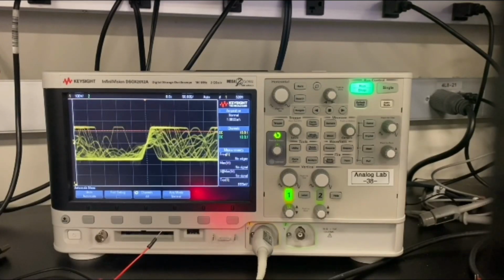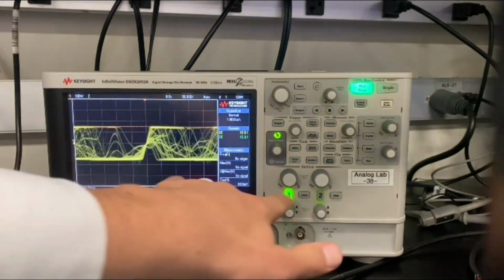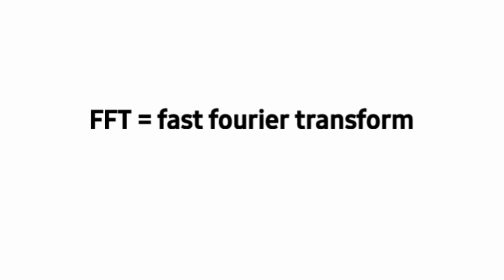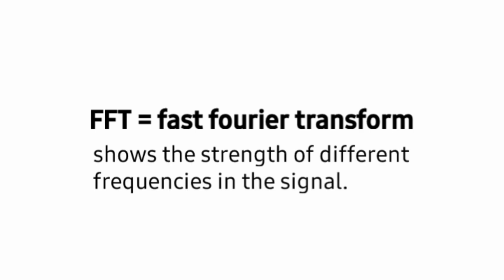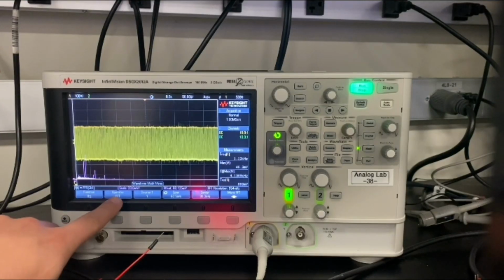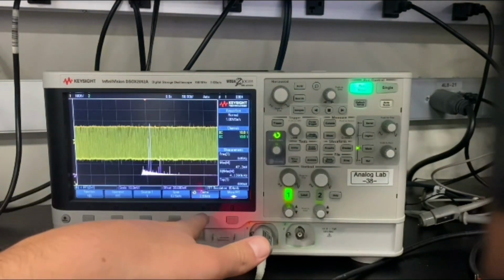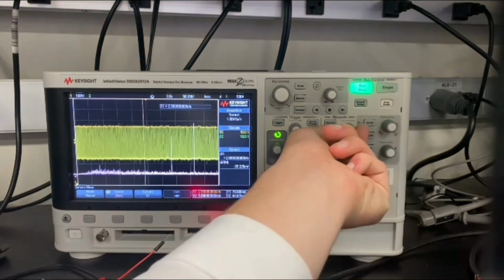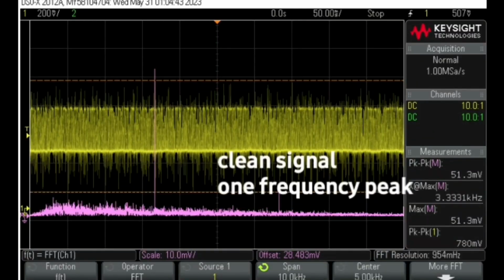Using the oscilloscope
There are 3 videos related to the long range passoff: 'Long rage passoff station', 'saving your data', and 'Using the oscilloscope'.

Descirbes how to use the FFT on save the oscilloscope for the laser tag receiver for ECE340 Lab 3 (Fall 2023).  There is a separate video called 'Long range passoff station' that describes the setup for the pass off.  There is also a video called 'saving your data' that describes saving the data for the passoff.